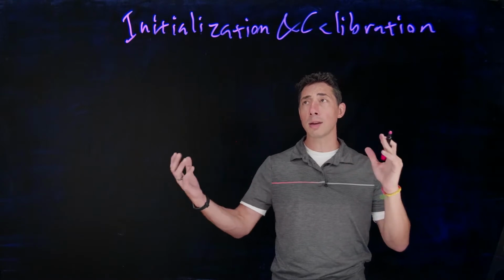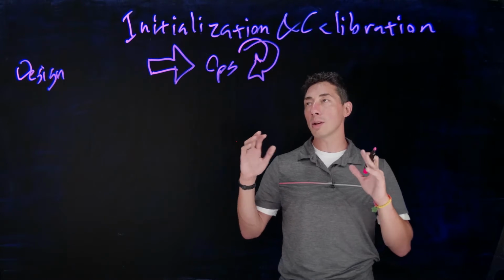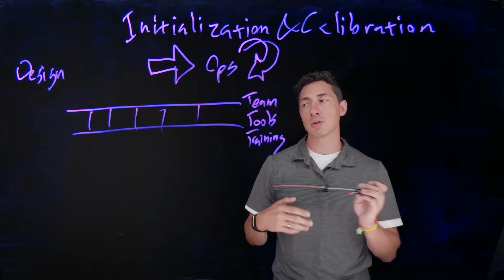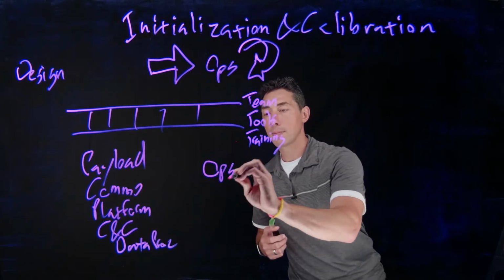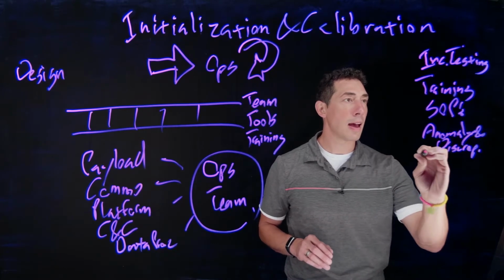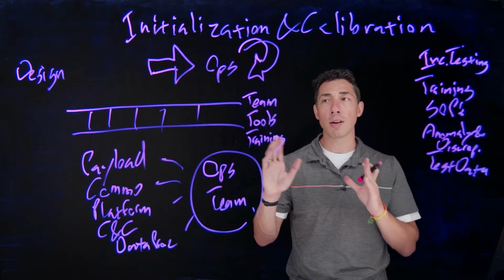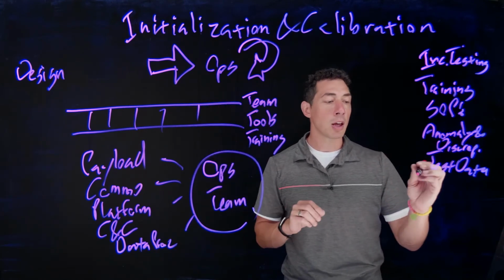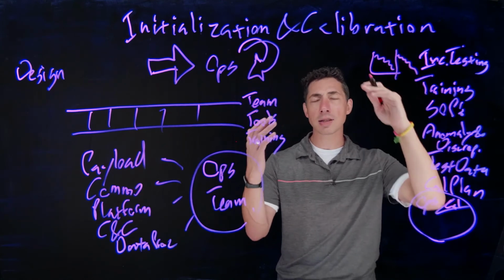Imaging System Initialization and Calibration - AGI Geeks 82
Chief remote sensing engineer, Pat North, gives a high-level overview of initialization and calibration of imaging systems like remote sensing satellites.